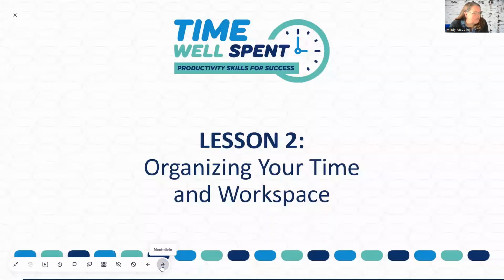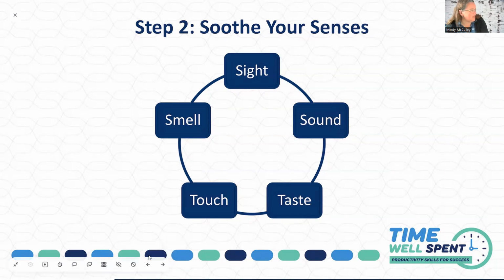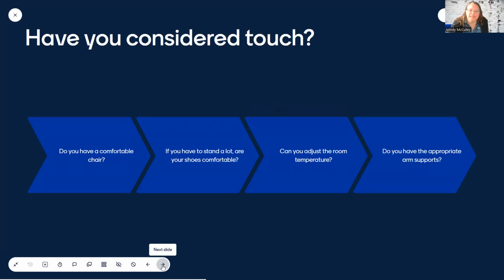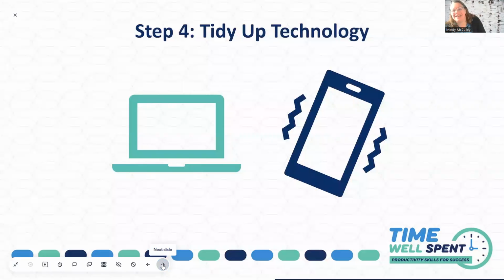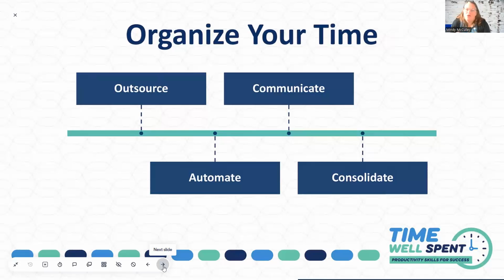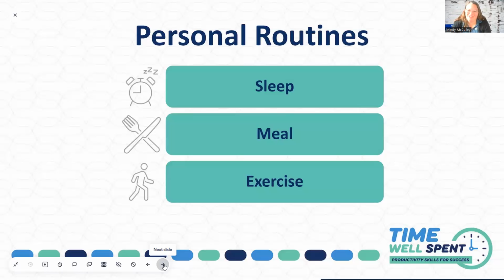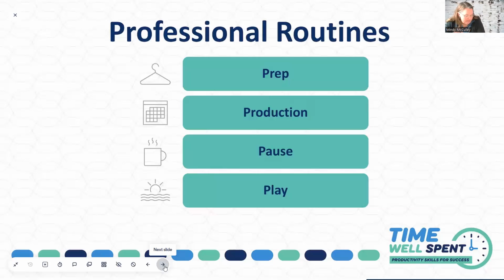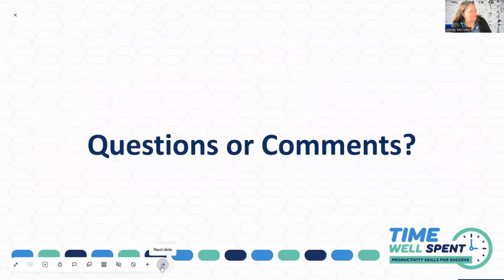Productivity Mondays: Organizing Your Time and Workspace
This session offers strategies for organizing physical and digital spaces, including files and paperwork. Participants will learn techniques to simplify their life and maximize their time, including using productivity journaling and creating personal and professional routines to foster productivity. Part of National Work and Family Month.

Presenter: Melinda McCulley